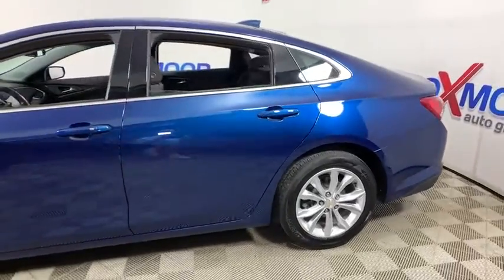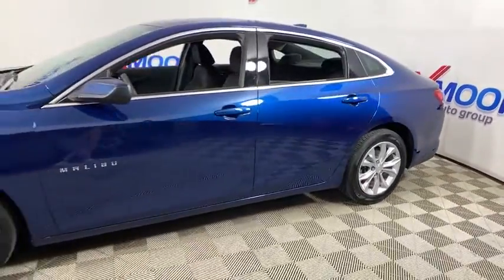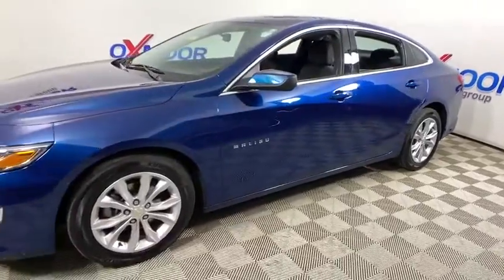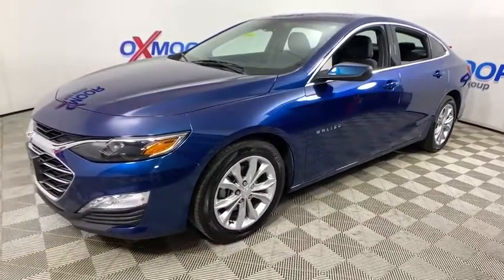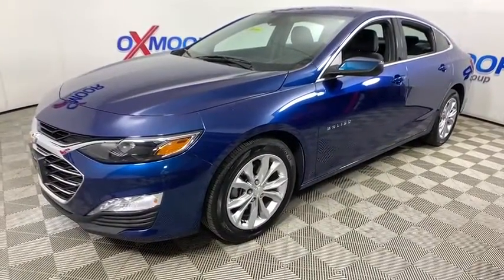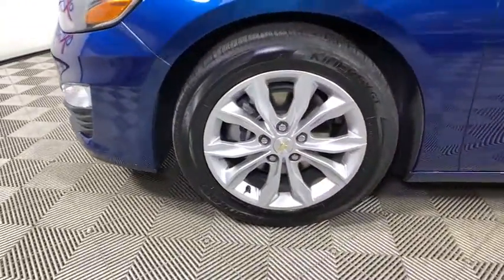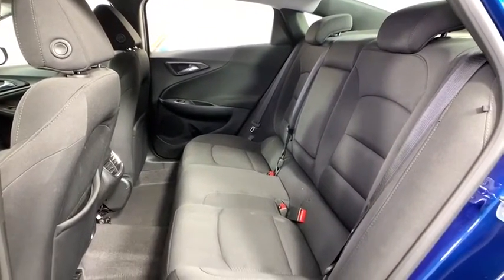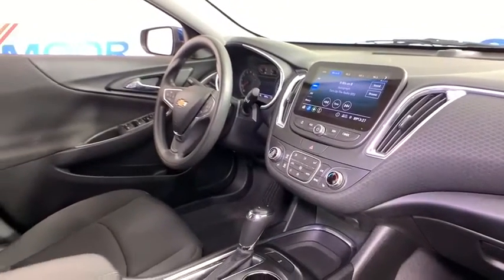2019 Chevrolet Malibu at Oxmoor Mazda | Louisville & Lexington, KY MU5952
Pacific Blue Metallic Used 2019 Chevrolet Malibu available at Oxmoor Mazda in Louisville, Kentucky. Servicing the Lexington, Elizabethtown, KY New Albany, IN Jeffersonville, IN area.

Oxmoor Mazda
7913 Shelbyville Rd

2019 Chevrolet Malibu LT jet black Cloth, 8-Way Power Driver Seat Adjuster, ALLOY WHEELS, APPLE CARPLAY, ONE OWNER, PUSH BUTTON START, REAR BACKUP CAMERA, TOUCH SCREEN DISPLAY. CARFAX One-Owner. Odometer is 2265 miles below market average! 29/36 City/Highway MPG Awards:br  * JD Power Initial Quality Study   * 2019 KBB.com 10 Most Comfortable Cars Under $30,000